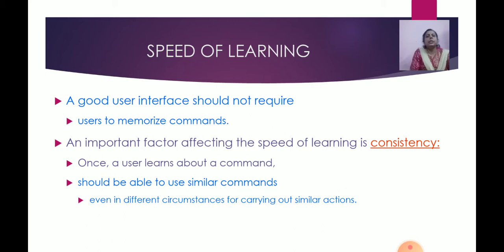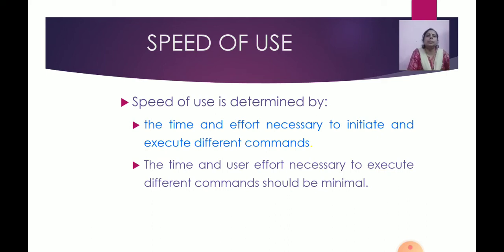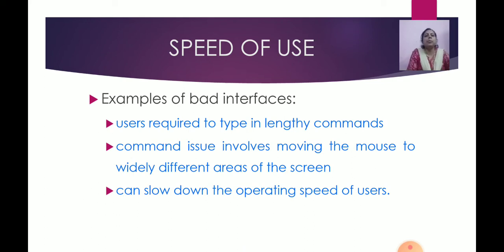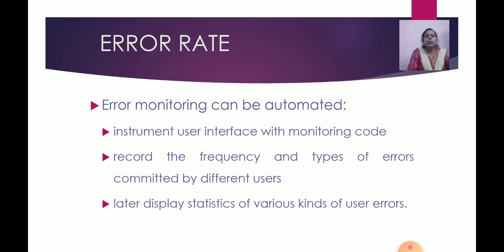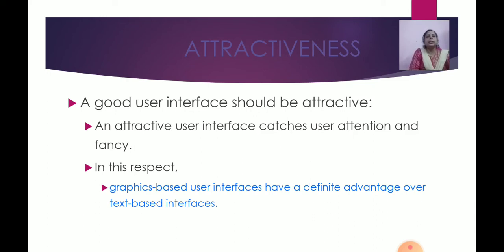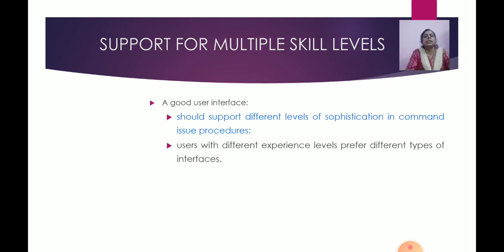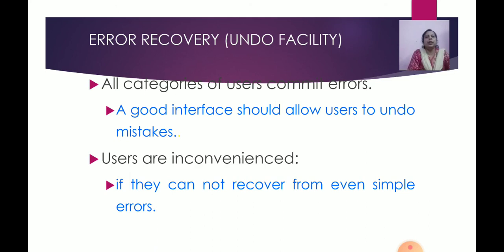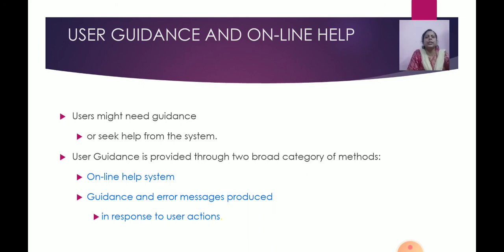USER INTERFACE DESIGN (UNIT-5)